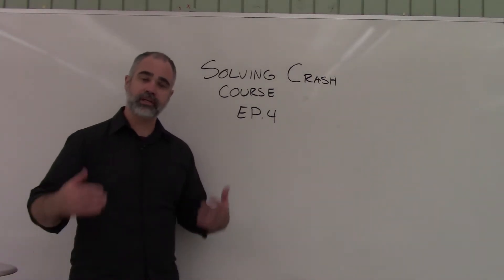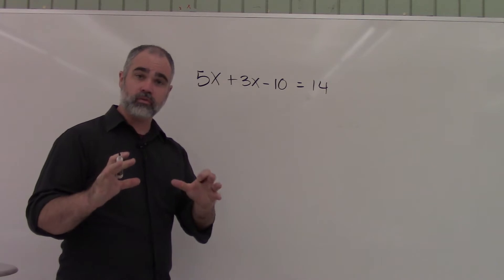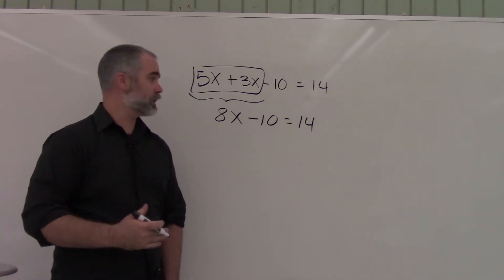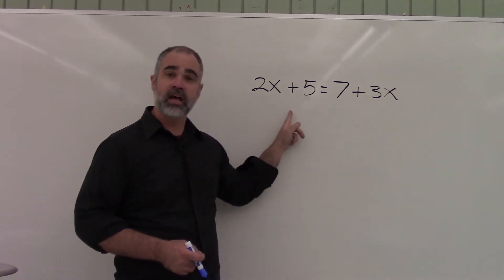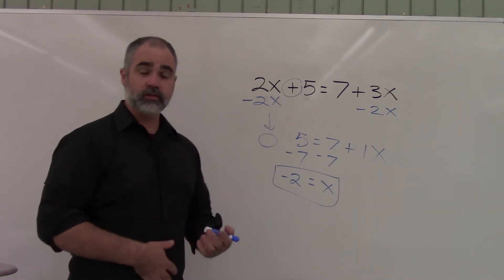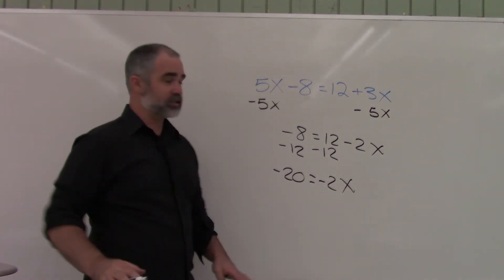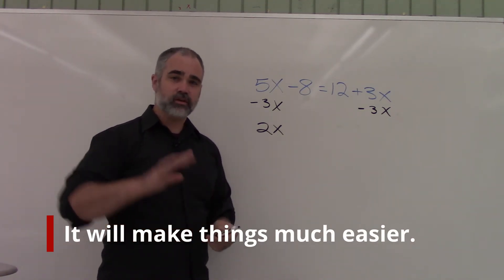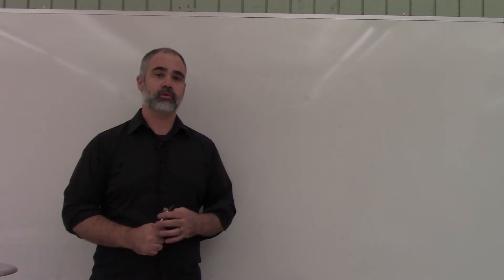Solving Crash Course Ep. 5: Variables in multiple places